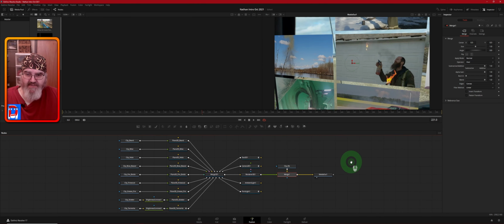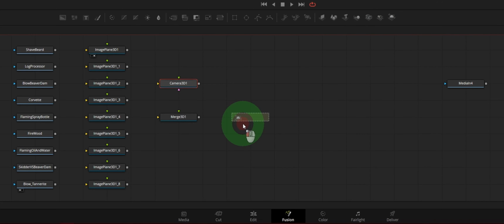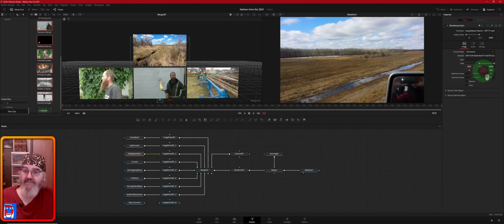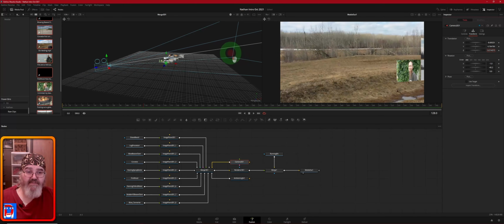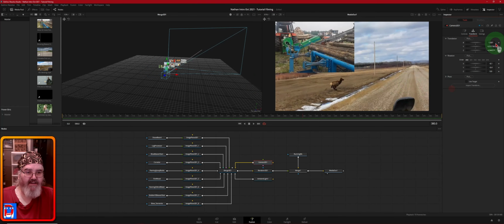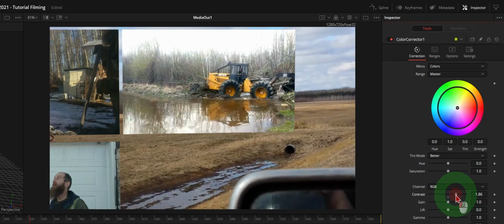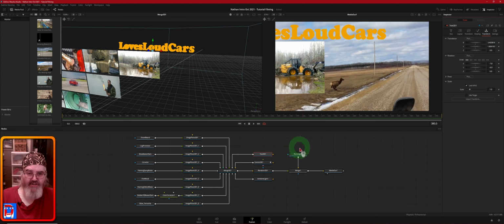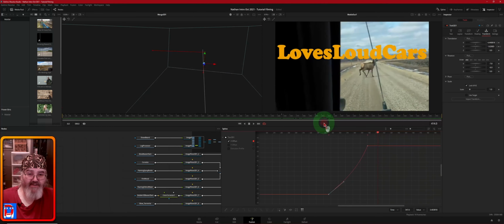Pan across multiple video clips on 3d planes in DaVinci Resolve Fusion 17.4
Pan across multiple video clips on 3d planes in DaVinci Resolve Fusion 17.4. In this detailed tutorial I show you how to build an intro using multiple video clips each on their own 3D plane. I show how to pan across them and force the clips to exactly what you want them to as the camera pans across them without cutting the clips ahead of time using the trim function. I also show you how to place 3D text. Also covered are some of the issues to watch out for. This is a long video but we cover everything you need to know.

⌚ Chapter Time Codes:
00:00 - Start
00:25 - Showing original fusion intro
03:21 - Creating new blank fusion intro
04:42 - Adding clips
07:23 - Renaming nodes & Adding 3D Planes
08:49 - Setting up your 3D space
10:26 - Positioning 3D Planes
17:31 - Making 3D planes visible
18:45 - Navigating the 3D environment
19:48 - More 3D camera handling
21:03 - Lighting up your 3D Planes
22:10 - Positioning the camera
27:00 - Using TRIM to adjust video playback
29:27 - Freezing the last frame of a clip easily
31:55 - Animating camera movement
37:50 - Adding Colour correction to a clip
39:54 - Adding 3D Text
46:06 - Animating the 3D text